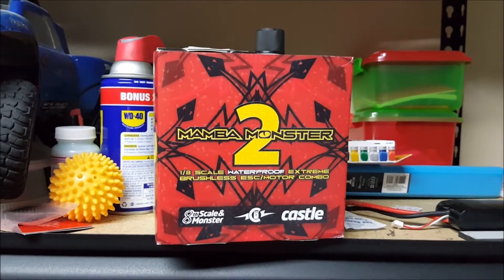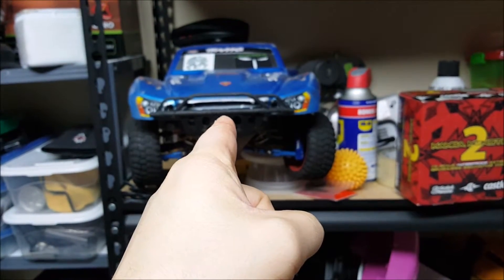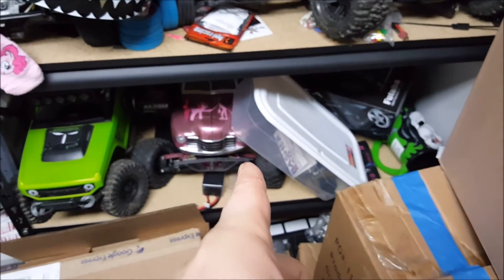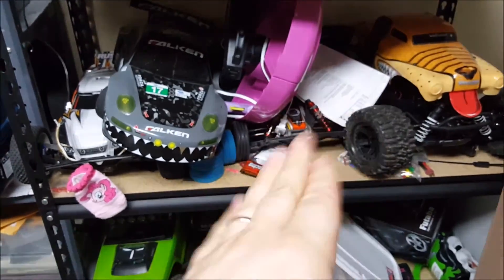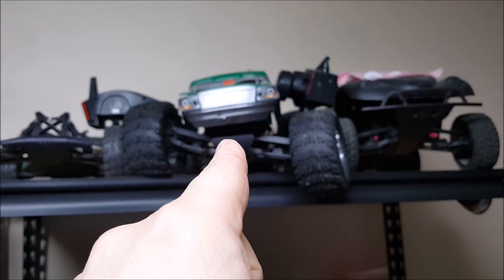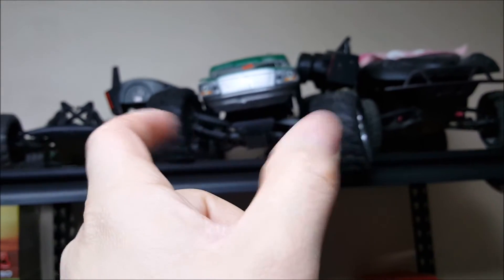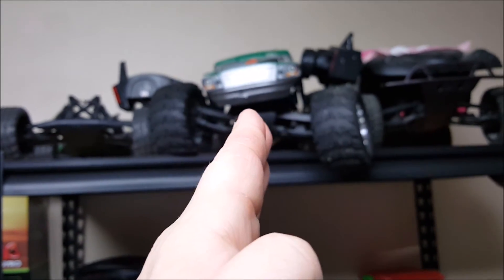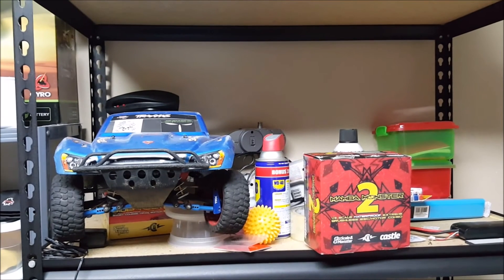Getting Back To It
Getting back to RC Love.